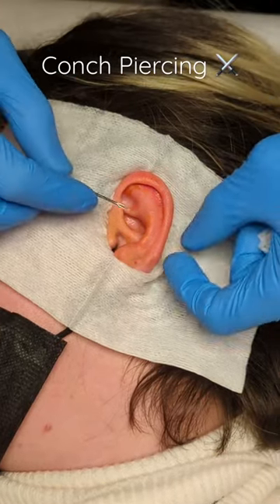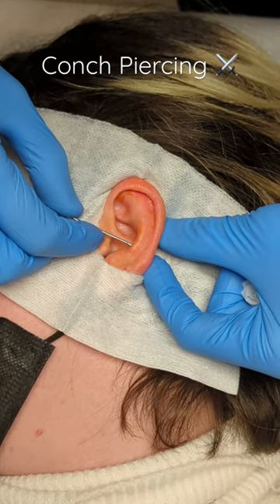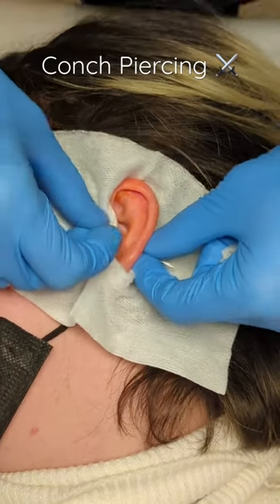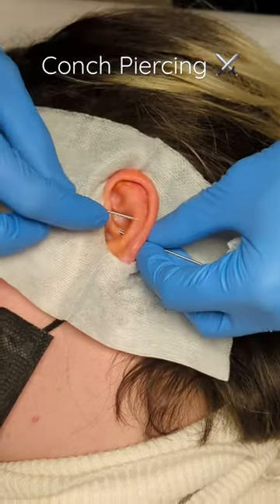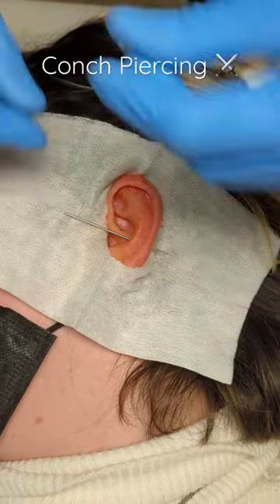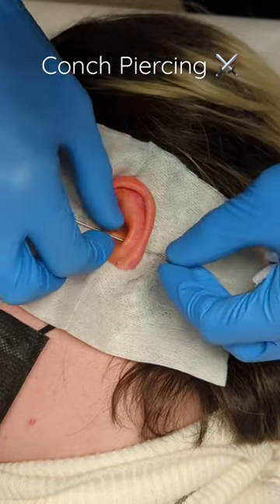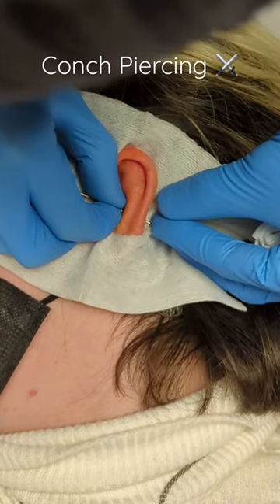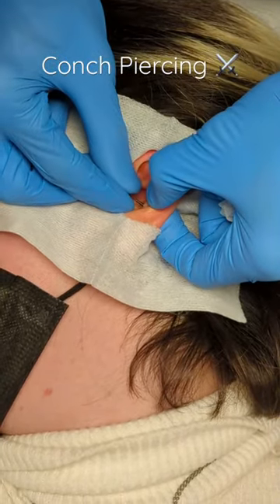Conch piercing by Colin O at Laughing Buddha Seattle